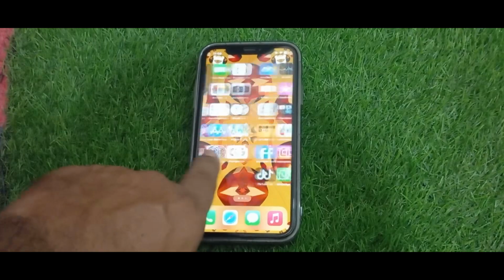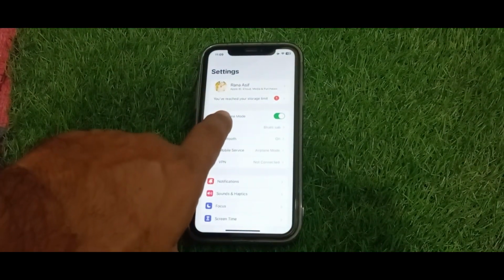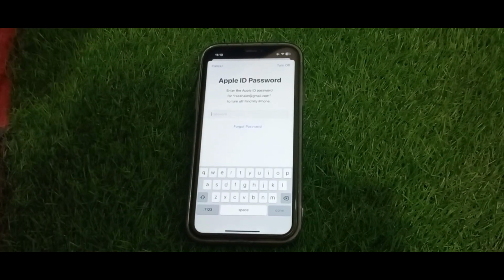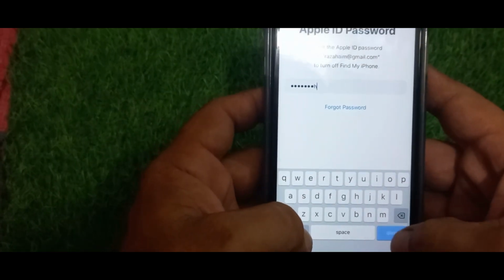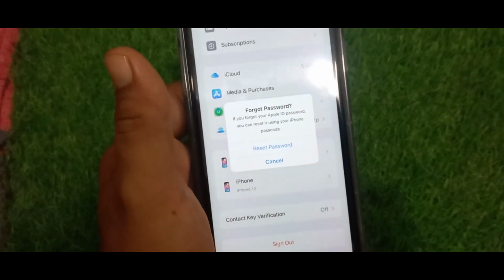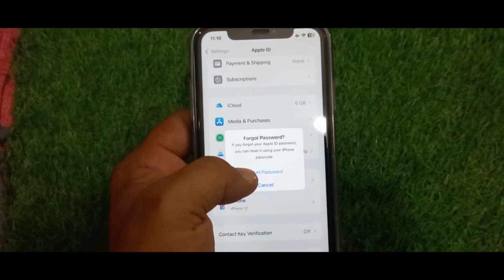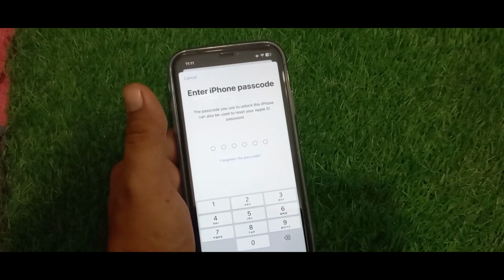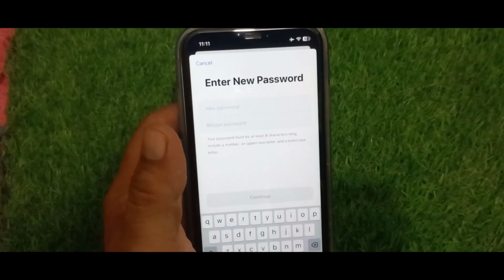How To Reset Apple ID Password If You Forgot It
In this video i will show you how to reset Apple ID if you forgot it.

It often happens that people panic and reset the mobile whenever they say the Apple ID password.

This makes it even more difficult for them to reset the password when the mobile is reset.

So, whenever you forget your password, never reset your mobile. I have explained how to reset your password in this video.

I request you to watch my video completely till the end so that you can understand this method well.